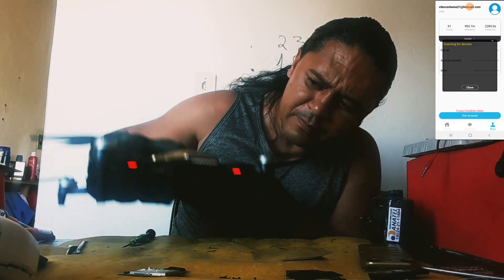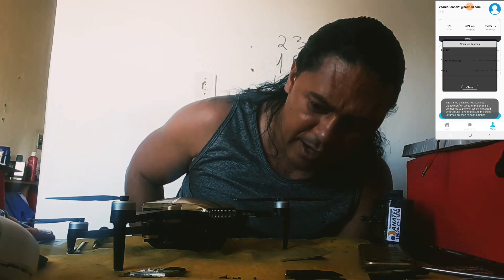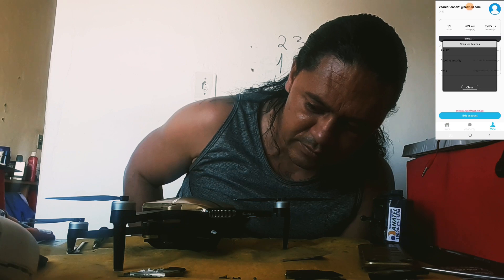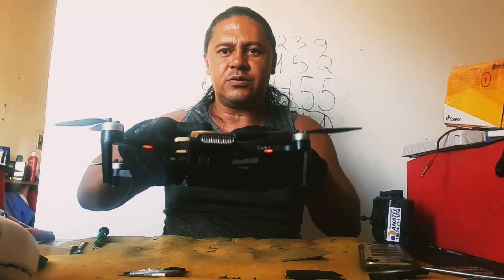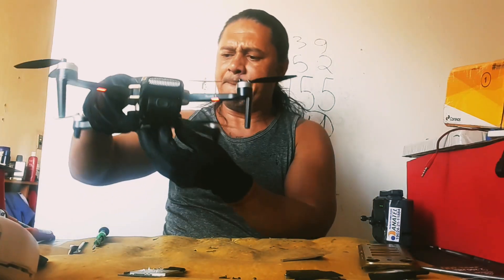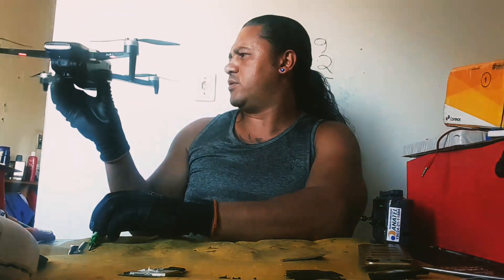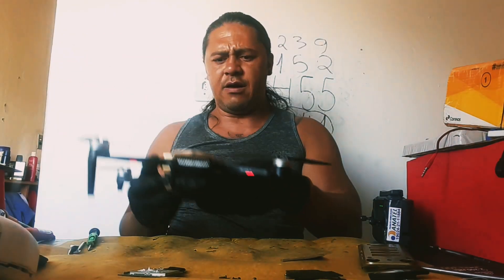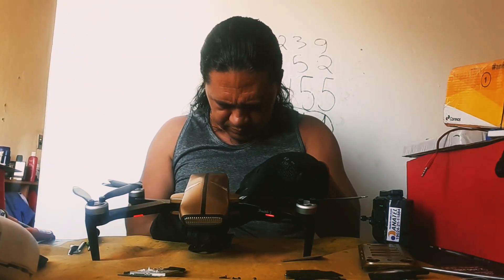Drone's repair - Cfly Faith 2 - Ssid